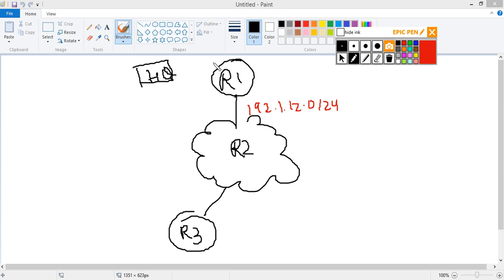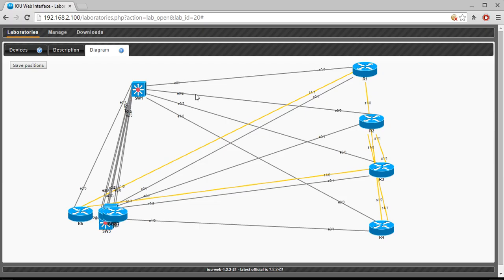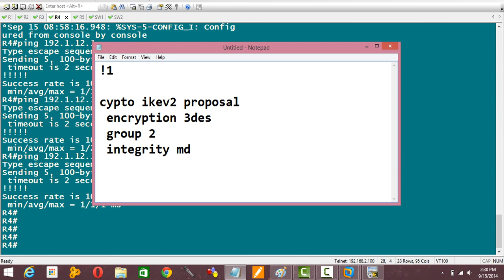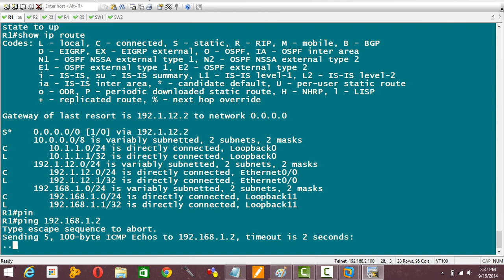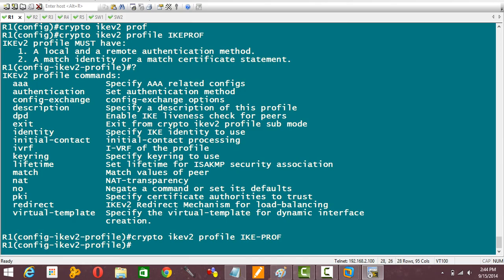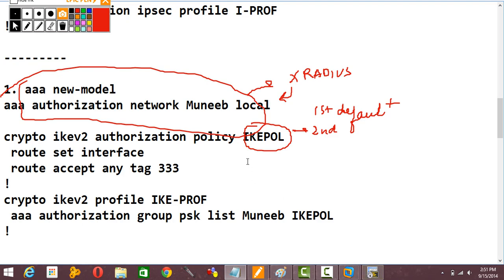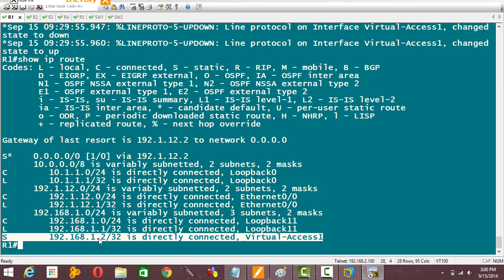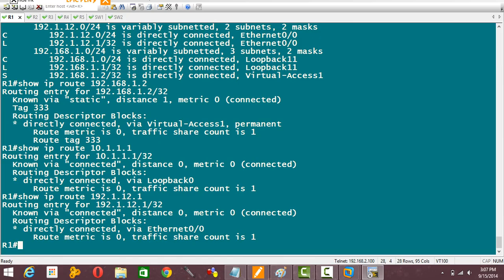DAY 20 Flex DVTI SVTI 2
Flex VPN with DVTI